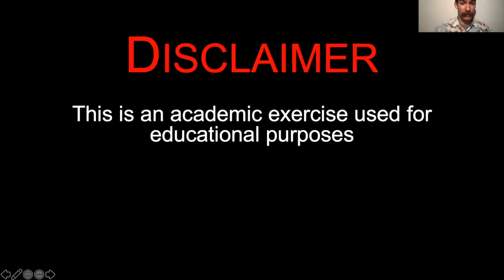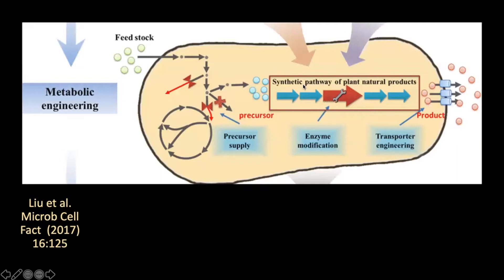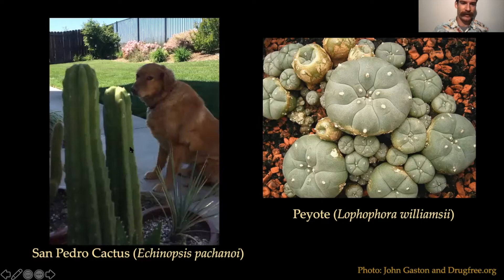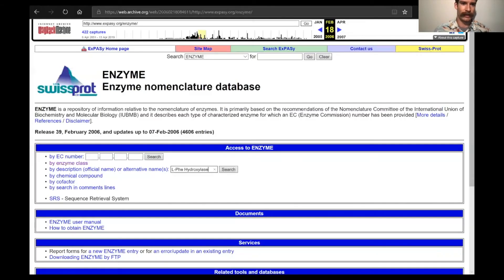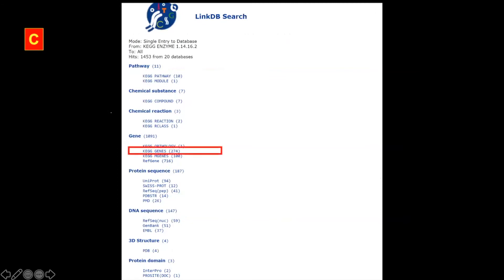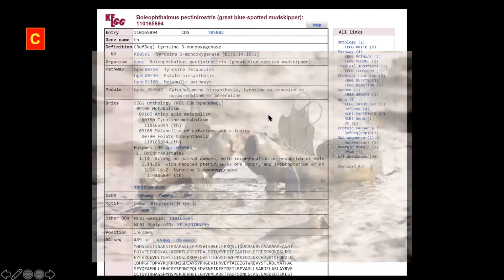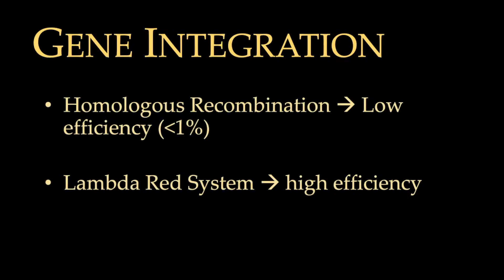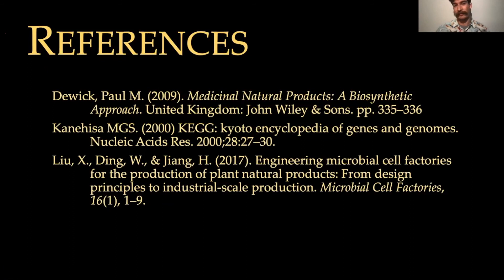PlantStuff Extras: A Dive Into Synthetic Biology (Can We Make Hallucinogenic Beer?)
Take a look into how we can use biological systems to produce medicines and other exciting things. In this example, we look at how we can hijack yeast to make beer that contains hallucinogenic compounds.